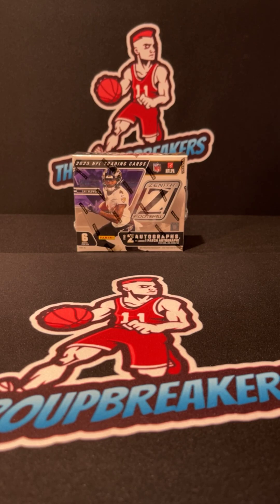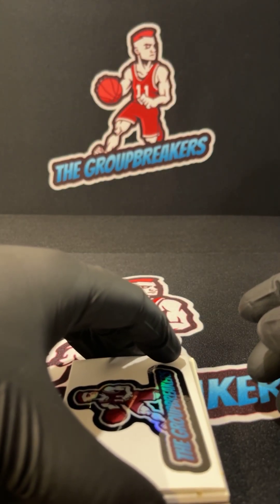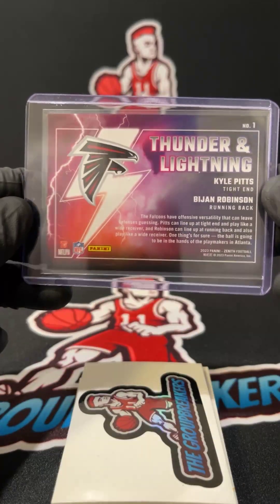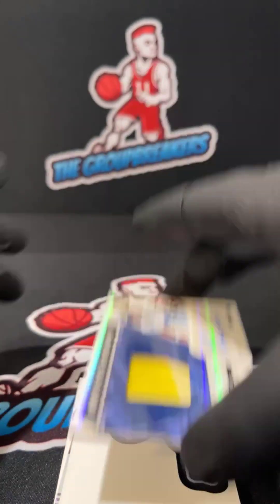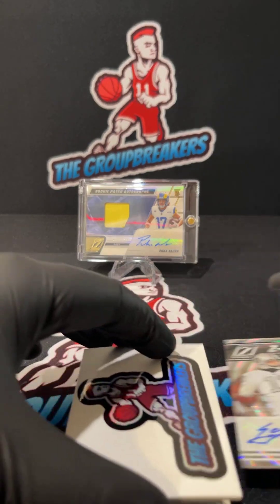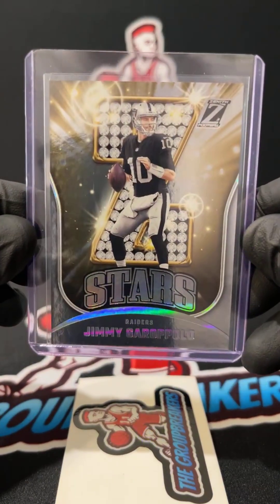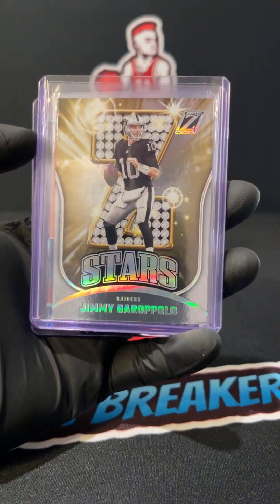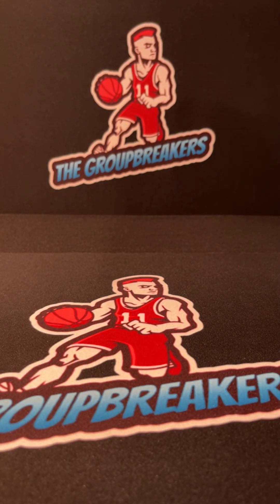BREAK #3242 - 2023 Zenith Football Hobby Box Pick Your Team Break #3242 - March 27th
TEAMS:
Alan Schmidt Washington Commanders
Amy Ryan Mitchell Houston Texans
Benjamin Bills Buffalo Bills
Bernardo Calderon Denver Broncos
Bryan Barnett New England Patriots
Chad Eckdahl Los Angeles Rams
Chris Nord Baltimore Ravens
Chris Nord Cincinnati Bengals
Chris Nord Seattle Seahawks
Cory Kaiser Detroit Lions
Dylan Antoine Dallas Cowboys
Greg Henderson Miami Dolphins
Jason Lowery Tennessee Titans
Jason Sharp Kansas City Chiefs
Joe Hummel Jacksonville Jaguars
Joe Long Chicago Bears
Joe Long Green Bay Packers
Joe Long Las Vegas Raiders
Joe Long Pittsburgh Steelers
Joseph Jerome Arizona Cardinals
Joseph Jerome New York Jets
Kevin Stevenson Carolina Panthers
Kevin Stevenson New Orleans Saints
Kyle Kubovcik Cleveland Browns
Kyle Kubovcik Tampa Bay Buccaneers
Matthew Angeles San Francisco 49ers
Mike Cox New York Giants
Mike Hamm Philadelphia Eagles
Riley Hack Indianapolis Colts
Ron Chapman Minnesota Vikings
Tim West Los Angeles Chargers
Zach Williams Atlanta Falcons